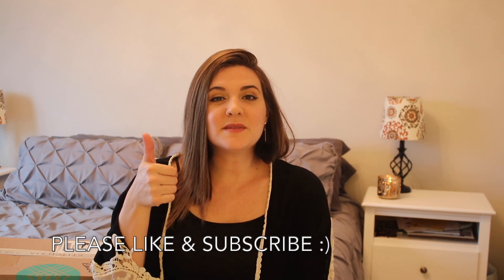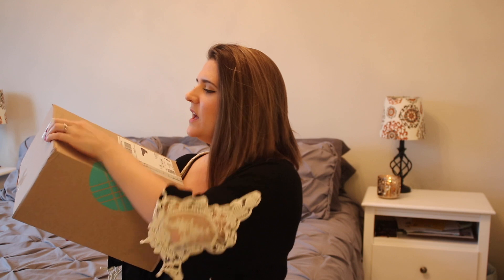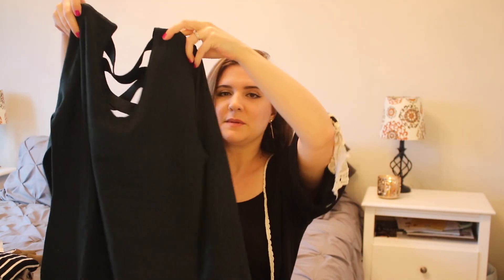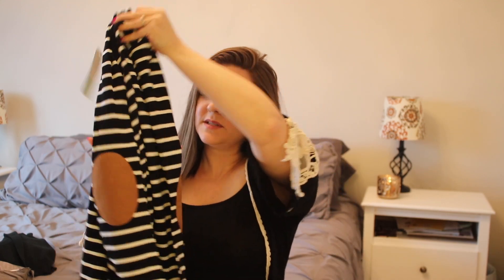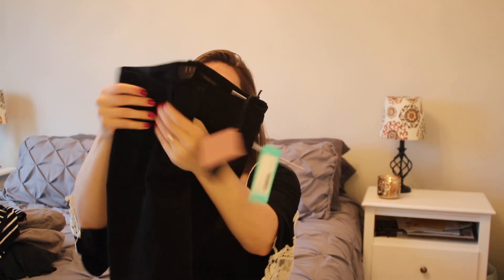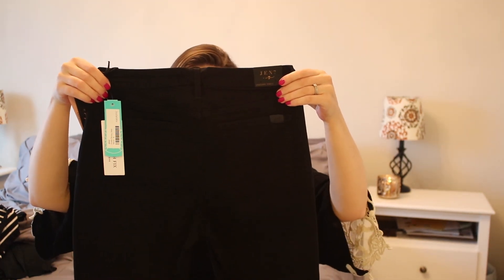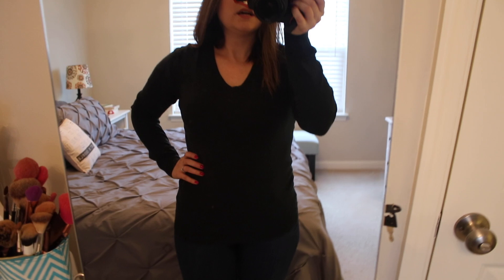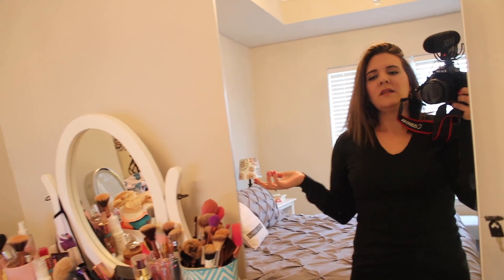STITCH FIX UNBOXING & TRY ON! // IS MY BOX A TOTAL FAIL?? // OCTOBER 2020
Hey everyone, today I have for you my 3rd Stitch Fix unboxing :) Let me know your thoughts on what I got in the comments below. Was it a total Fail?